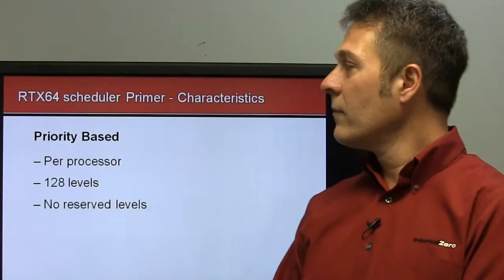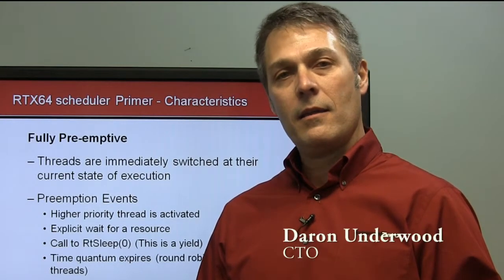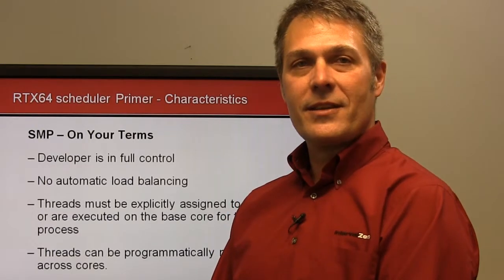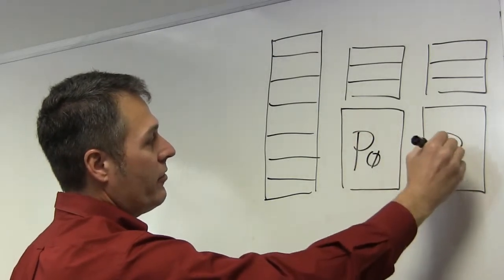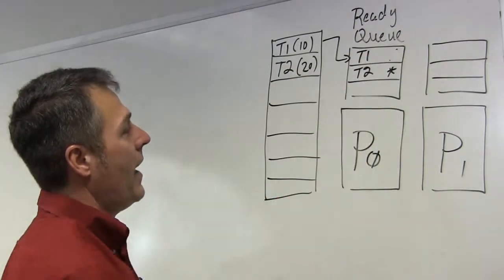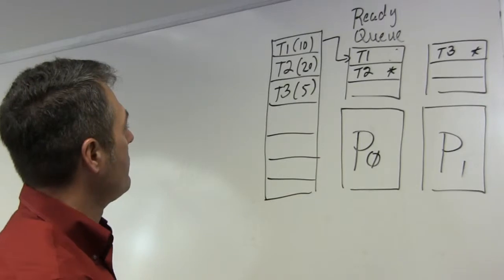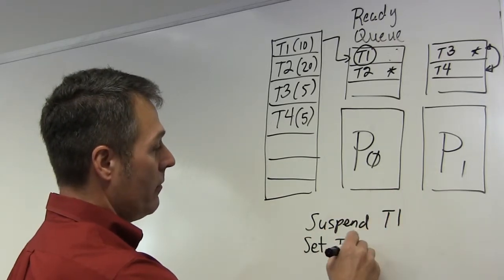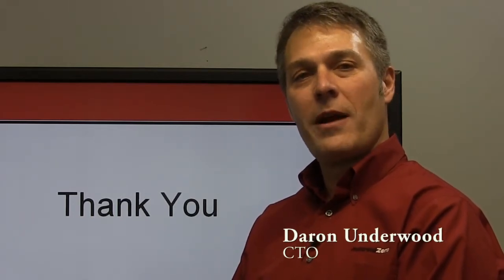2014 Scheduler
Description